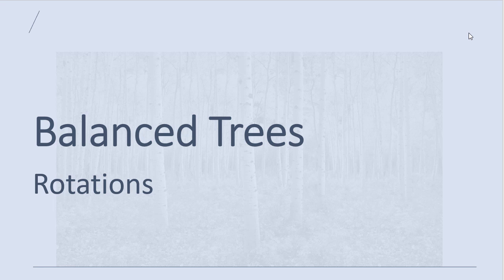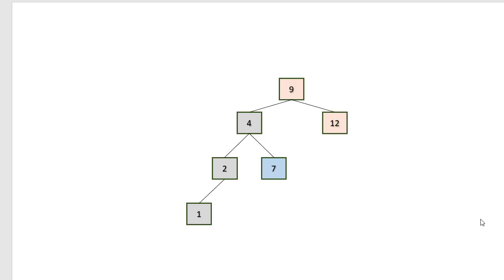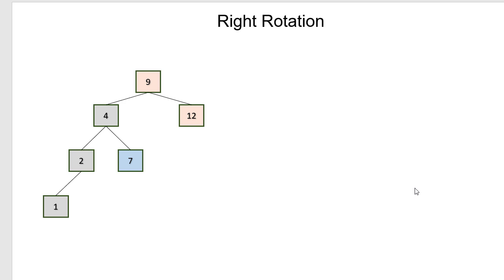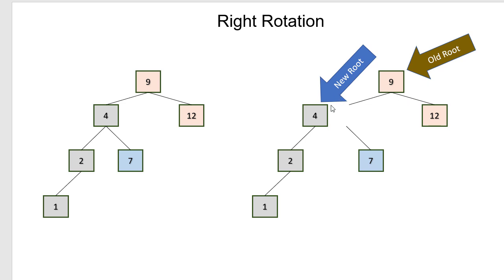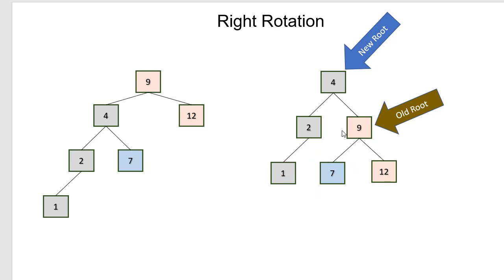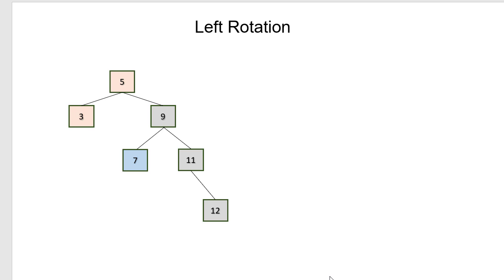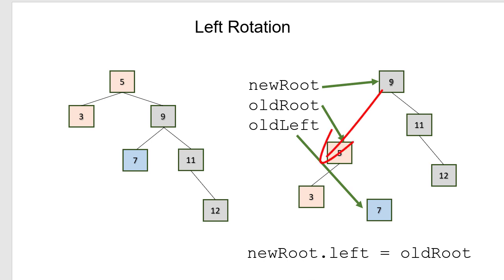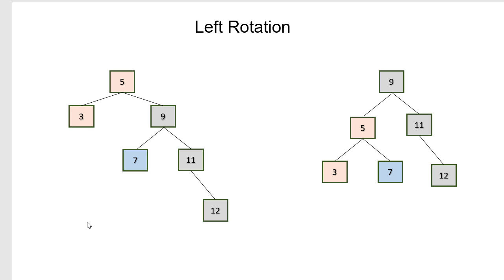Rotating a Binary Tree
0:31 - Rotating a tree
1:05 - Right Rotation
2:49 - Left Rotation